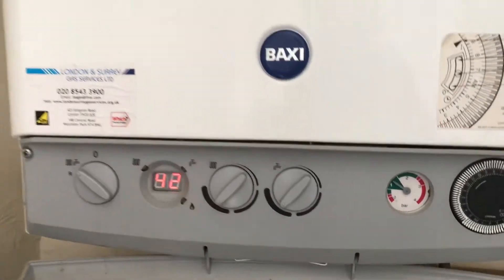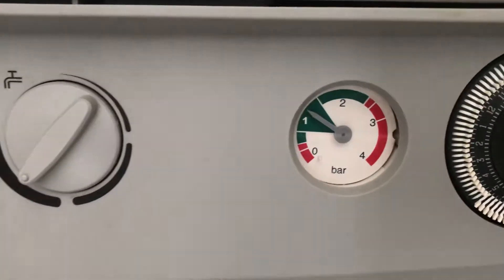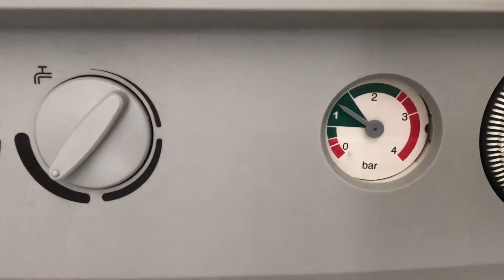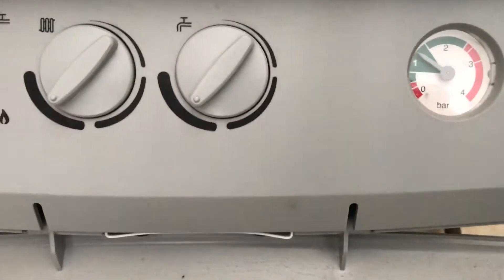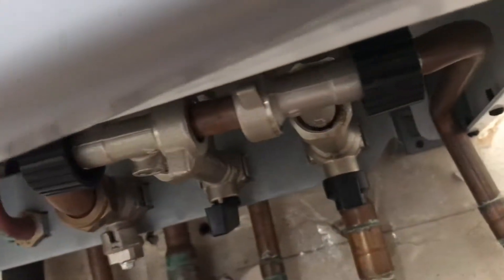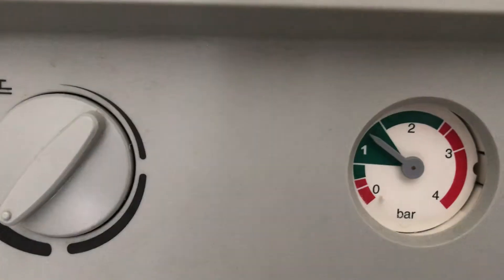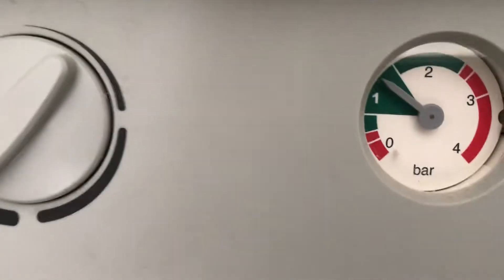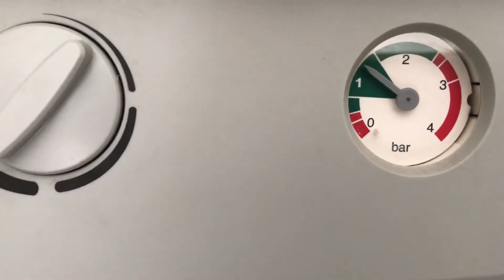How to refill the boiler at boundary road